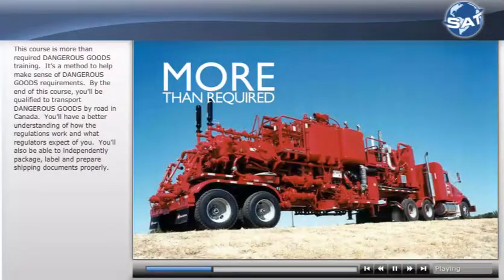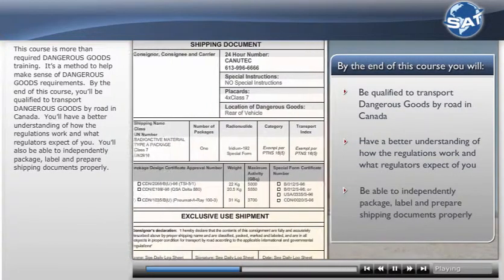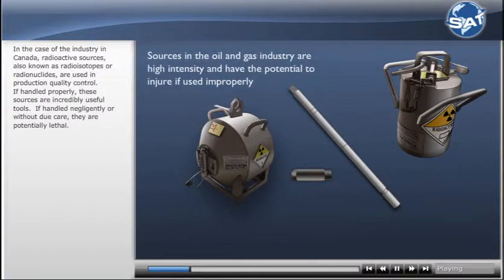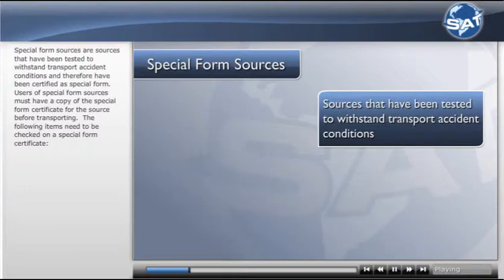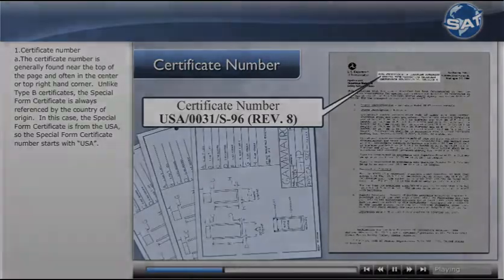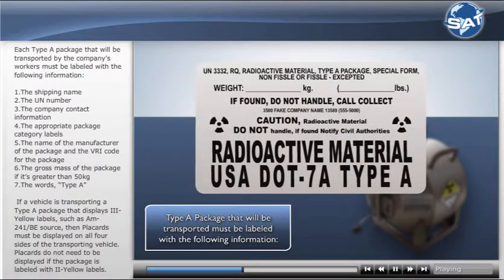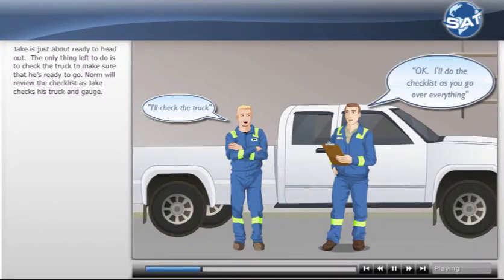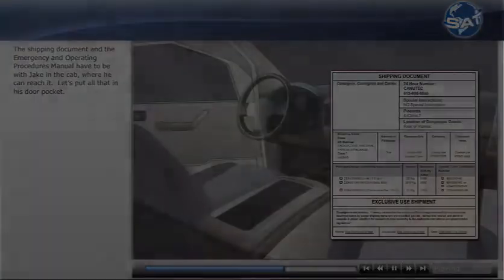TDG Class 7 for Portable Gauge Users Online Training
This on-line training program teaches the Class 7 specific requirements for Portable and Fixed Nuclear Gauge shippers and carriers.

Danatec has partnered with Spectrum Absolute Training to offer the most recent TDG training for Class 7 Dangerous Goods. This course is an enhanced training program designed specifically for shippers and carriers of fixed and portable nuclear gauges by road. It meets the requirements of Transport Canada and the Canadian Nuclear Safety Commission.